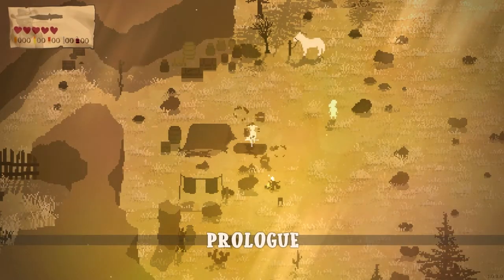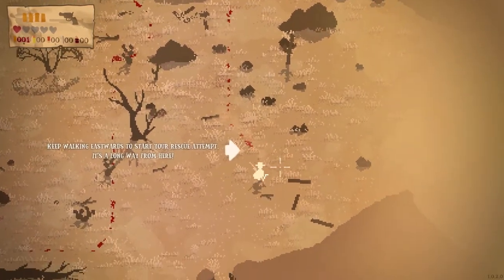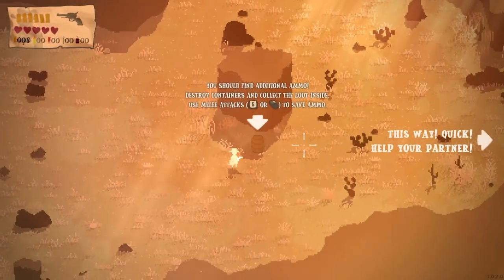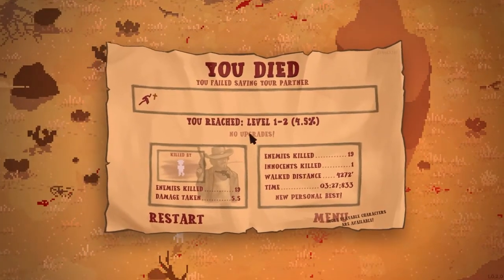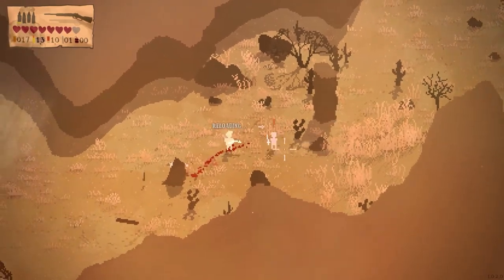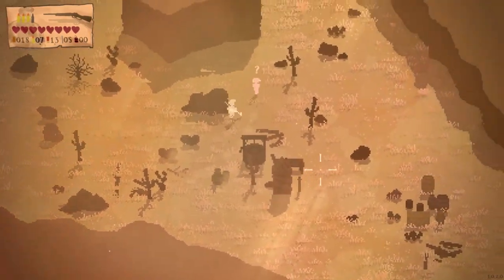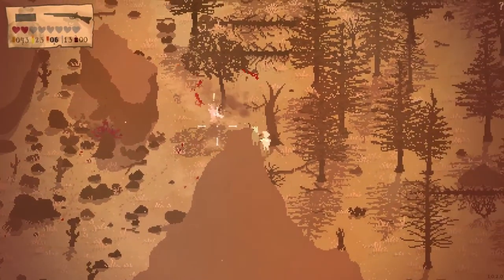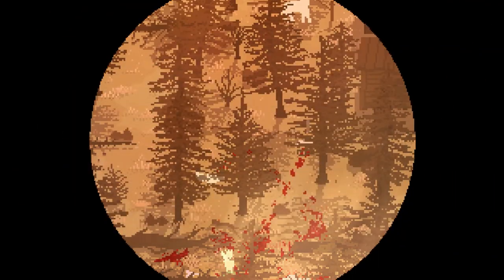Colt Canyon makes me a horrible cowboy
Colt Canyon is an interesting roguelike that has been sitting in my steam library for a little while. I think it's about time to give it a try!

DISCOUNTS!!!